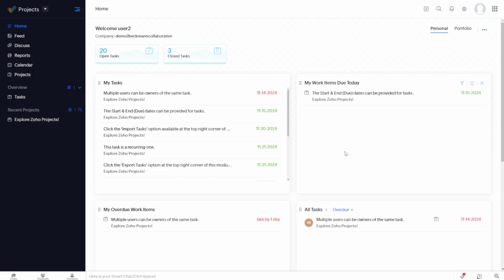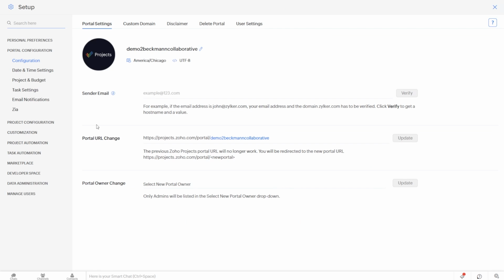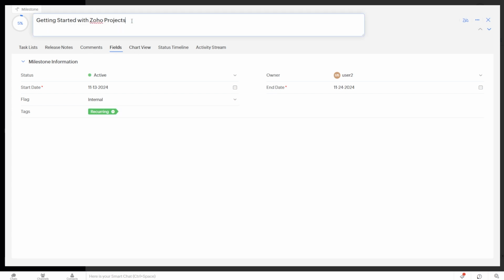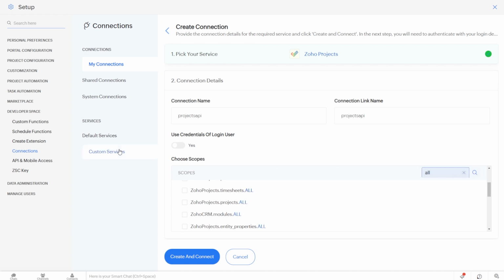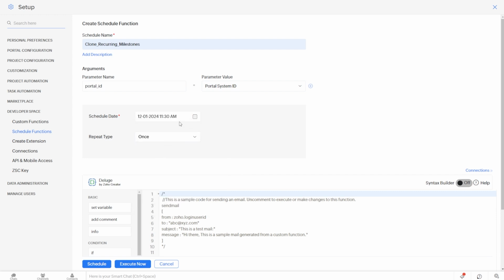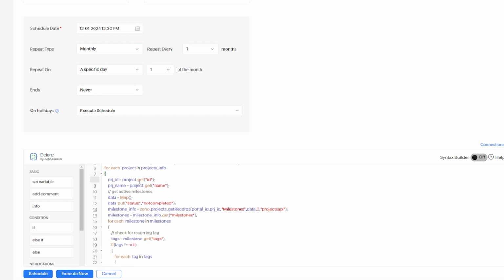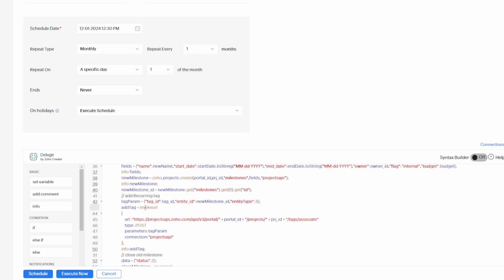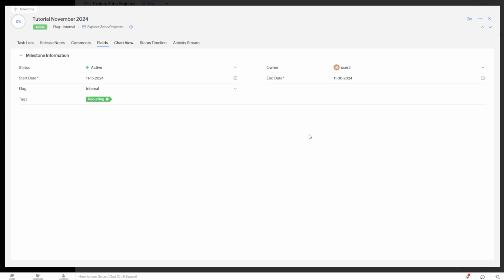Create Recurring Milestones in Zoho Projects with Schedule Functions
See how you can set up recurring milestones in Zoho Projects. We'll use a custom function written in Zoho's proprietary scripting language, Deluge. Custom functions allow you to encode the logic of your business into your Zoho applications. Schedule functions are a new feature that make it possible to create recurring milestones or projects, perfect for monthly or weekly service offerings.